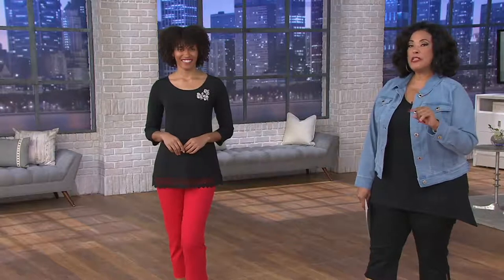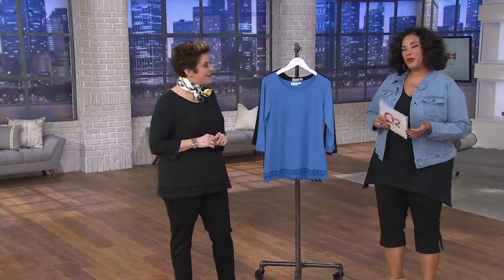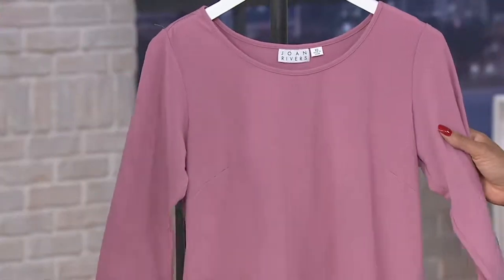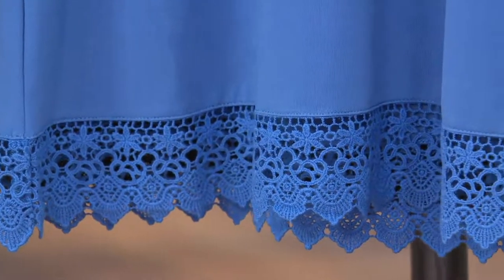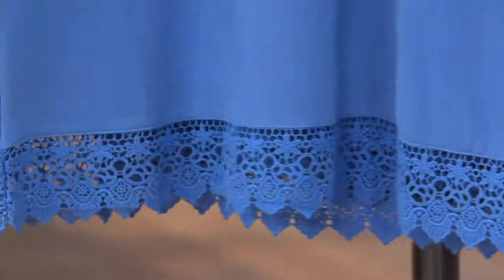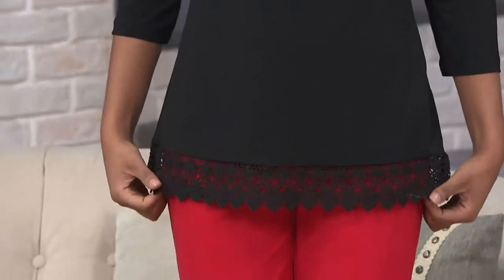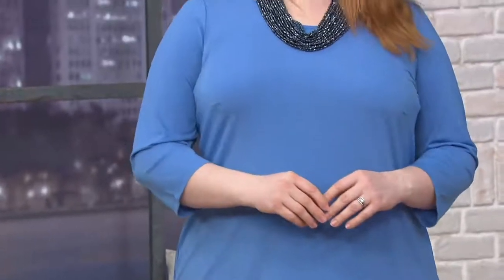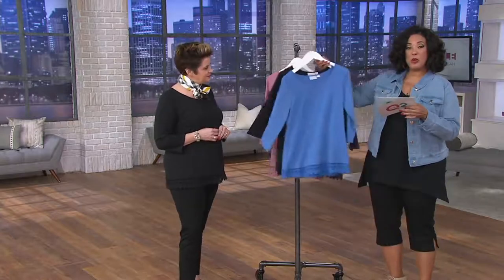Joan Rivers 3/4 Sleeve Knit Top with Crochet Trim on QVC